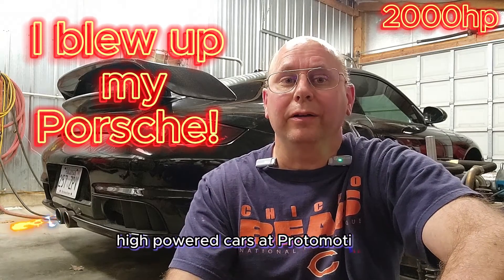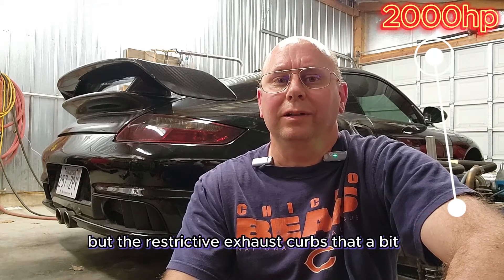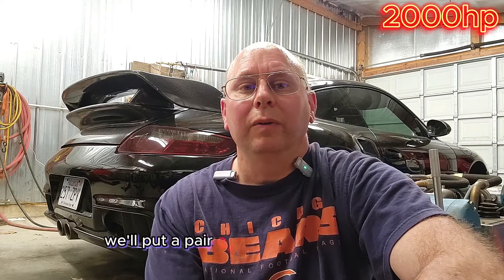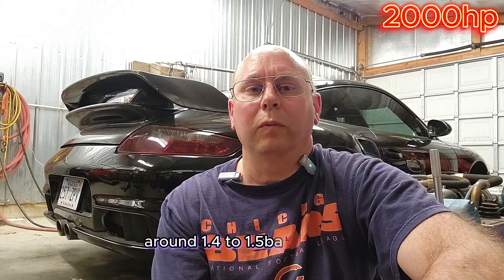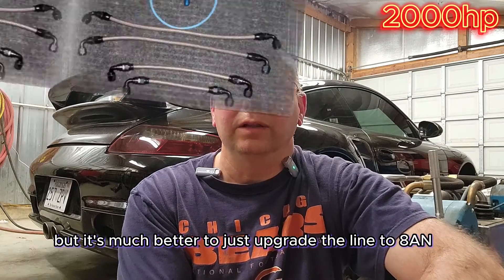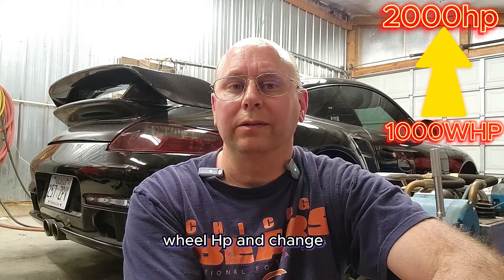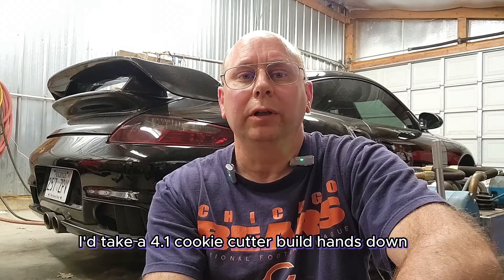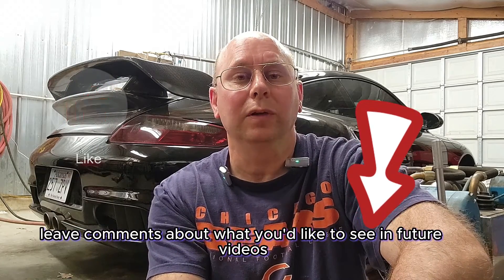I blew up my Porsche! (We found the Weak Links on the Path to 1000whp and beyond)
Oh no!  I blew up my Porsche!  Well, maybe not this one, but We found the Weak Links on the Path to 1000whp and beyond because we are constantly learning from our mistakes.  Follow along so you don't make the same!  We're outlining the weak links on the Porsche 996 and 997.1 Turbos, with more focus on the 996 Turbo for this particular video.
Chapters and Product links shown in the video:
0:00 Intro
1:03 460 to 480hp tuning
1:21 500hp
1:32 turbo upgrades
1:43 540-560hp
2:16 clutch upgrades
2:23 fuel system upgrades
2:33 Intake system upgrades and billet bovs
2:37 600hp Intercooler upgrades ypipes, plenums
3:14 600ftlb limit on stock bottom end
3:46 800ftlb limit with 10mm head stud upgrades
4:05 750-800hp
4:22 Proto Rods, 12mm Inconel head studs and Cometic Gaskets
4:47 8 to 900hp Xona XR1100 Turbos
5:10 1000+whp fuel system upgrades
5:19 1000whp 1650cc injectors upgrades
5:37 80.4 Stroker Cranks and 103.6 pistons / cylinders for 4.1 builds
5:48 Gt3 intake porting, valve springs and Manifold
5:58 Roads Untraveled video
6:07 Complete dual clutch
6:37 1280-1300hp GT3586HTA, XR7864, EFR7163 upgrades
6:51 1564hp 82.4 stroker crank for 4.2L builds
6:56 1564whp 997.1 Turbo
7:14 Camshaft Upgrades
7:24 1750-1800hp